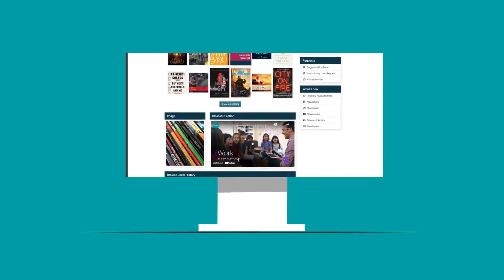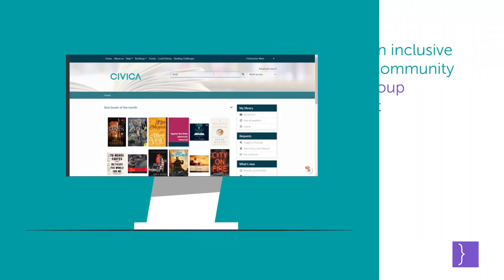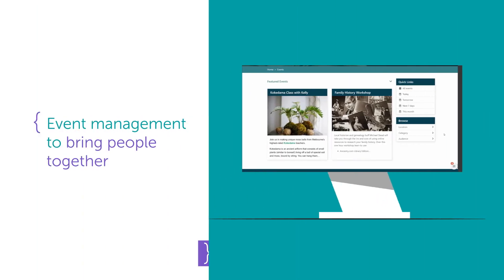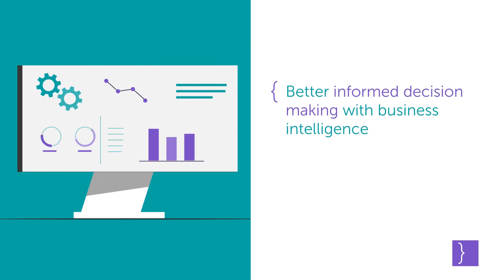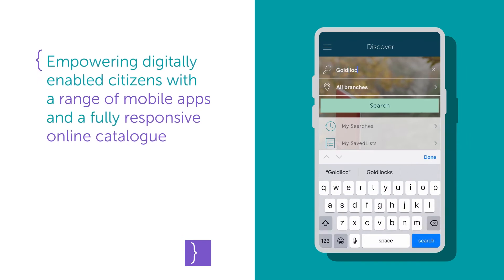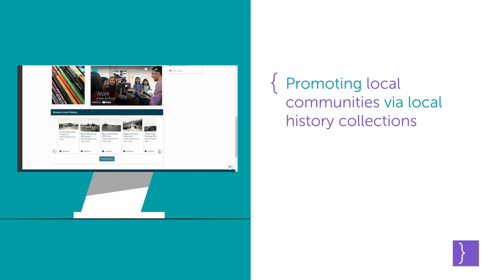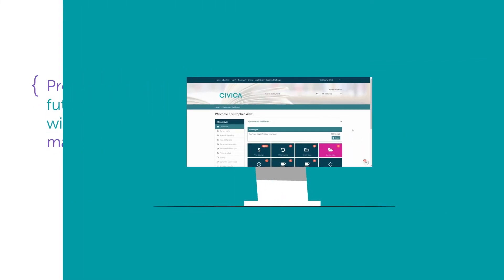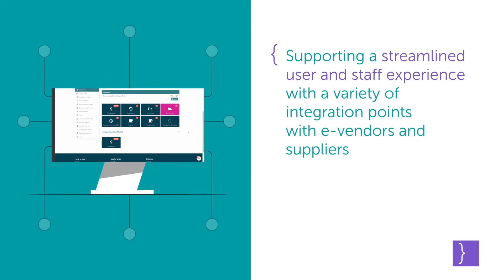Civica Spydus APAC - Innovative Library Management Solutions and Services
Spydus is an integrated library management solution that adopts a user first approach to software development. It is used by more than 1,500 libraries around the world with customer in Australia, New Zealand, North America Singapore, and the UK.

Civica is committed to providing innovative solutions to help support the diverse needs of libraries and their local communities.